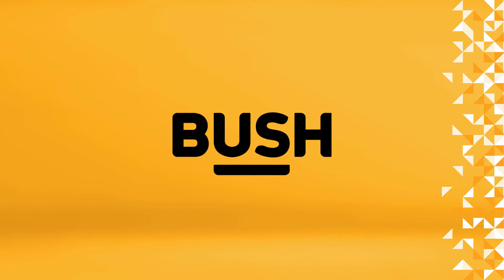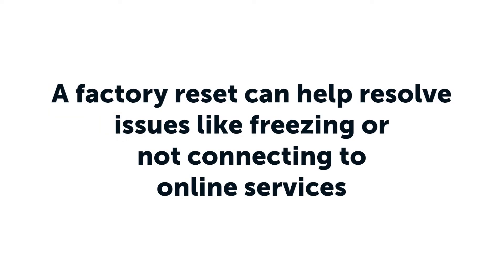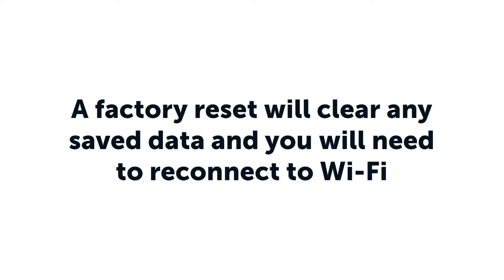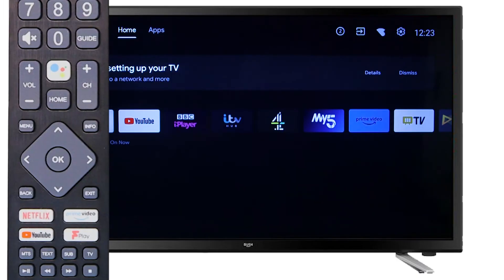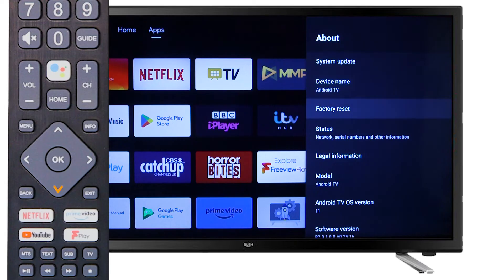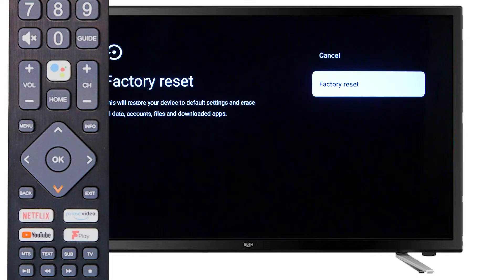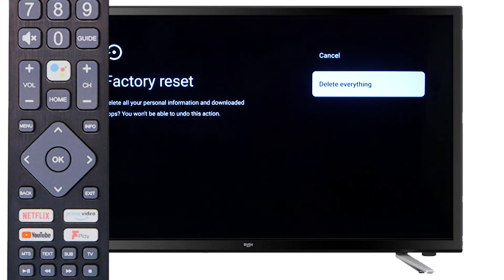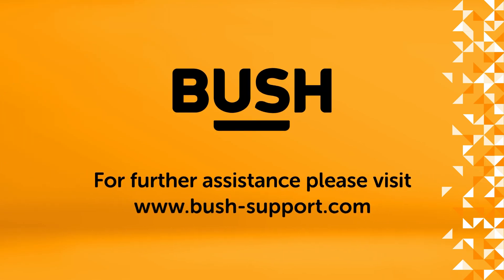How to do a Factory Reset on a Bush Android TV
In this video, we will show you how to do a factory reset on a Bush Android TV.